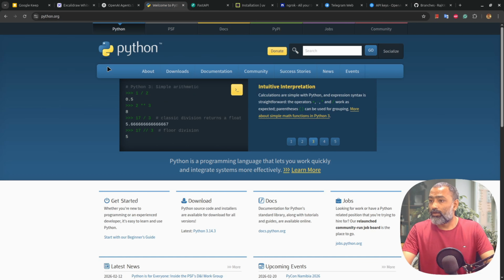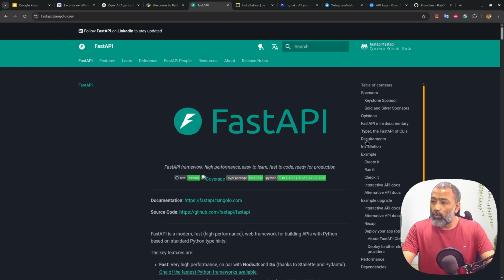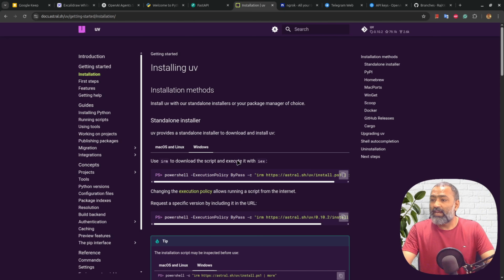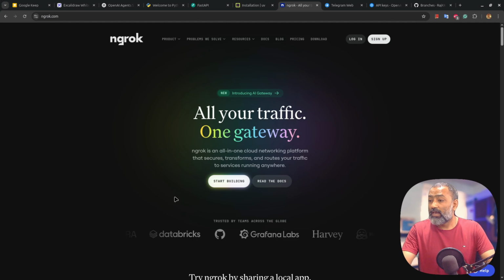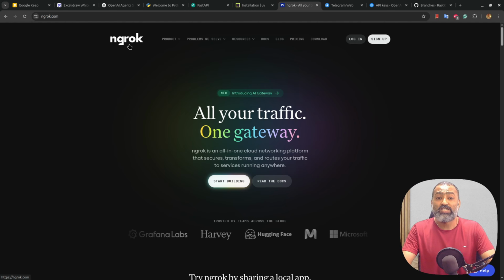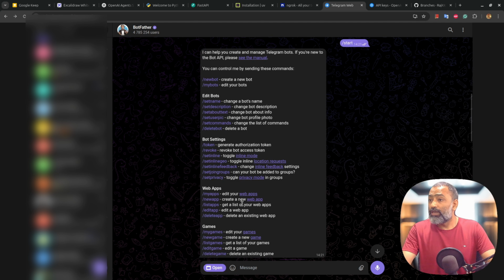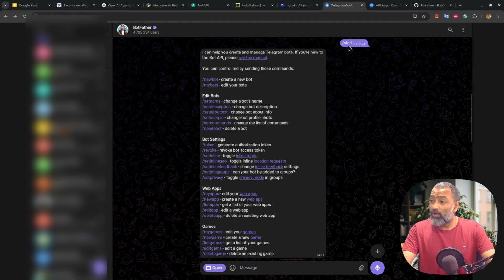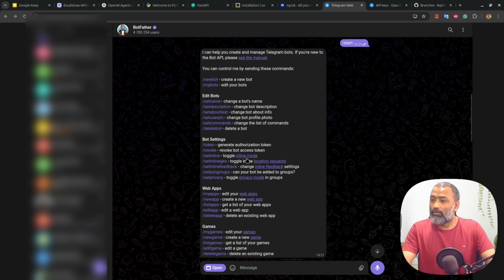AI Agent Development Beyond Jupyter Notebook – FastAPI Project Requirements & Architecture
Welcome to the AI Agents Beyond Jupyter Notebook series 🚀

In this video, I walk you through everything you need before we start building real-world AI Agents using:

• Python + FastAPI
• Telegram Bot integration
• UV for Python environment management
• Ngrok (or similar) to expose localhost

We are moving beyond notebooks and building production-ready AI agents that can communicate with Telegram and run like real applications.

🔑 Requirements Covered:
- OpenAI API Key (even $2–3 credit is enough for testing)
- Python installed
- UV for managing Python versions & dependencies
- Telegram Bot created using BotFather
- Ngrok or similar tunneling tool

The complete code for this series is available on GitHub, with branches for every step so you can follow along easily.

⭐ If the repository helps you, consider giving it a star.

In the next video, we’ll build the FastAPI application and connect it to Telegram.

Let’s build real AI Agents.

✌️ Peace.